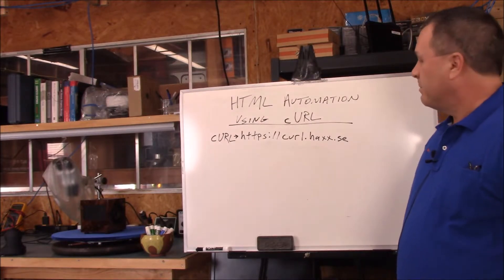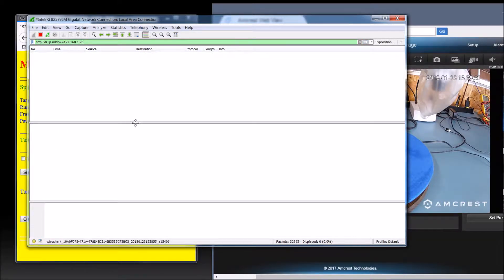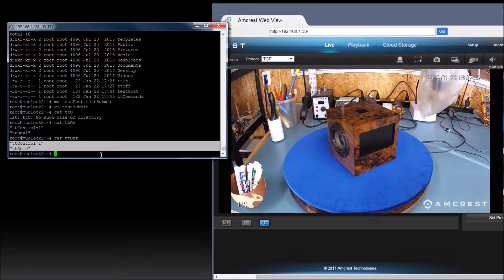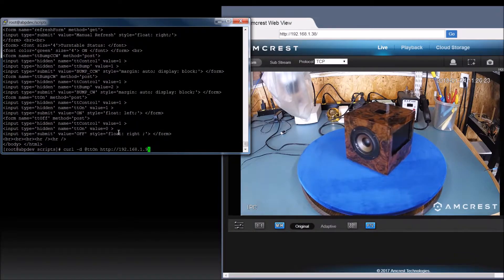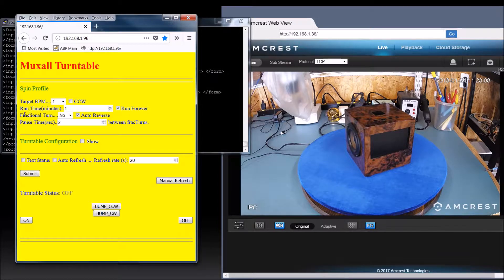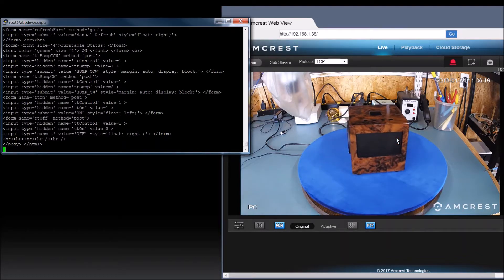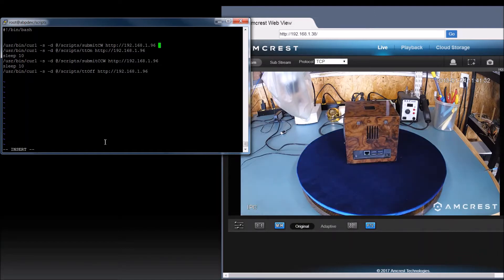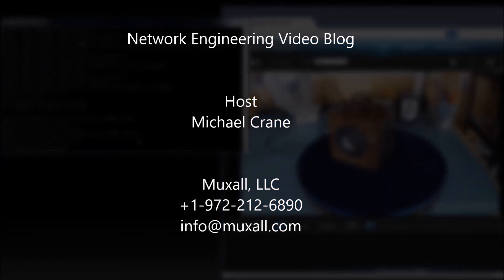NE#48 HTML Automation Using cURL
Network Engineering Video Blog #48

HTML Automation Using cURL

Introducing cURL and the Muxall Turntable
Using Wireshark to get the POST.
Looking at the web browser's POST Key=Value pairs.
Using cURL with the command line.
Using cURL in a script.

Michael Crane
Muxall LLC
Dallas, Texas, USA